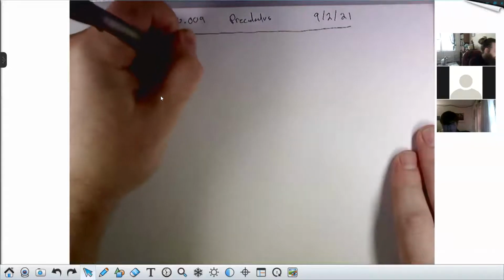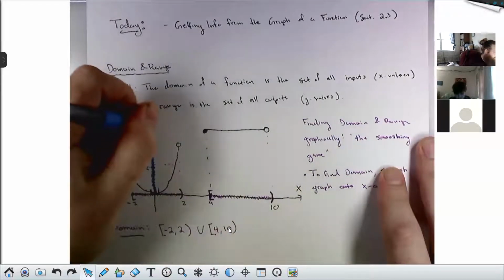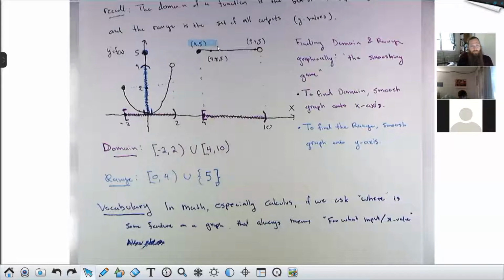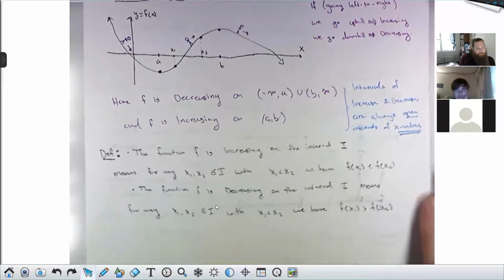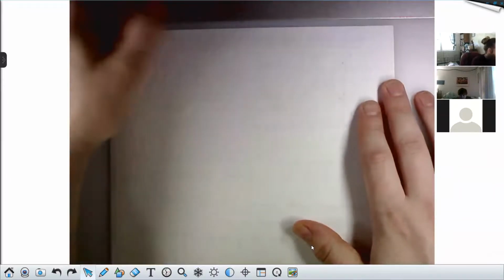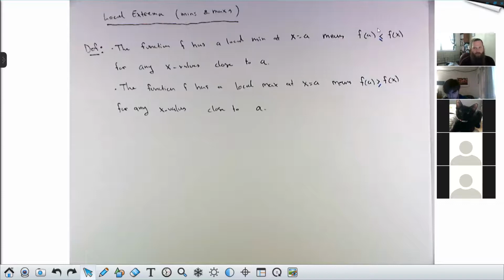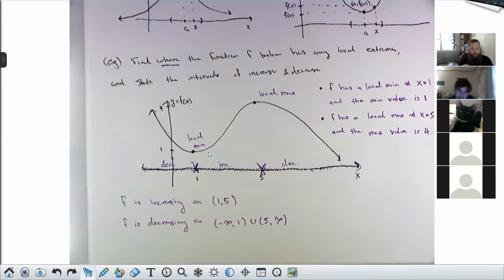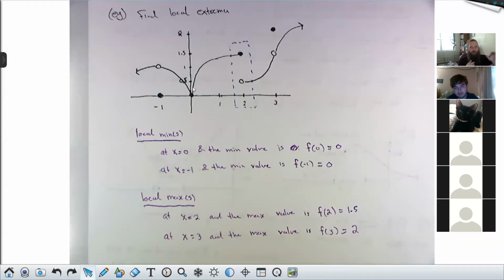MAC1140.009 Lecture 9.2.21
Getting Info From the Graph of a Function (Section 2.3)